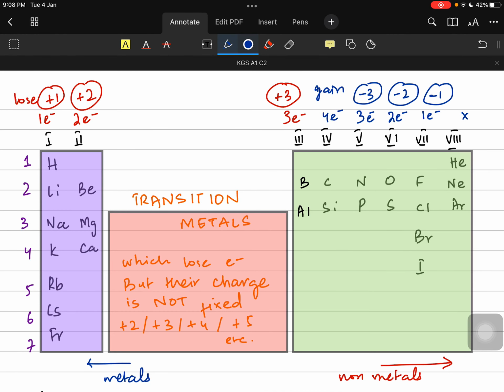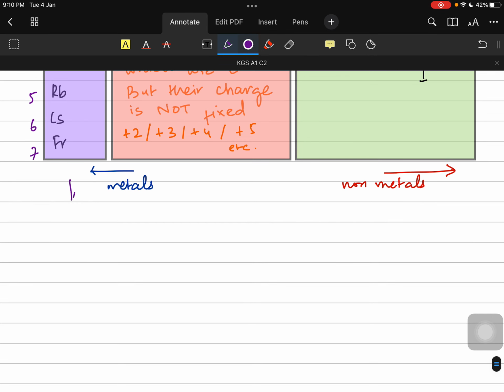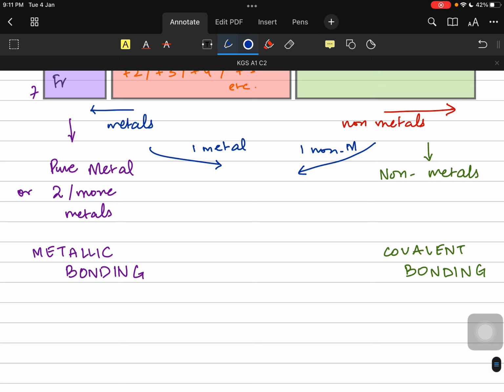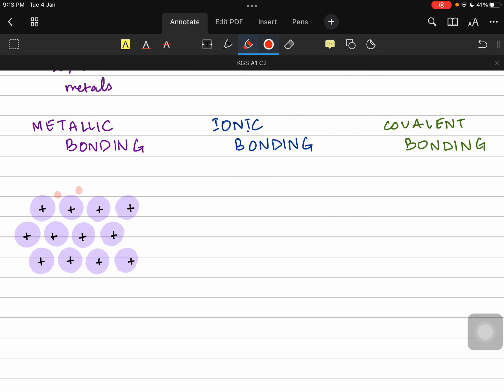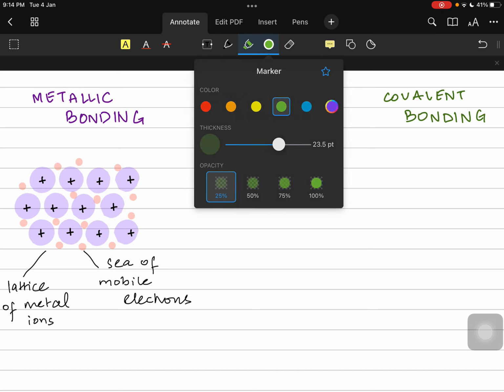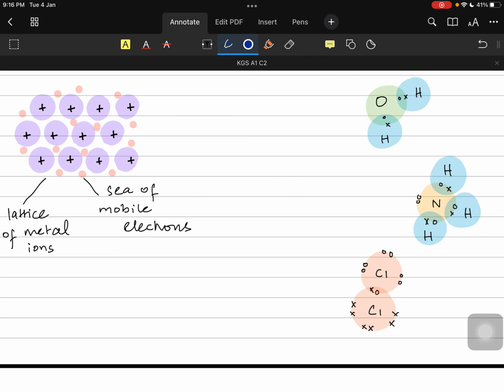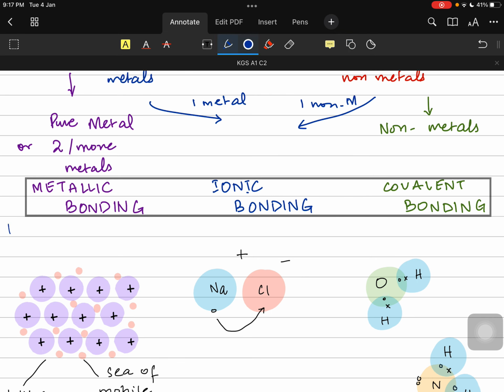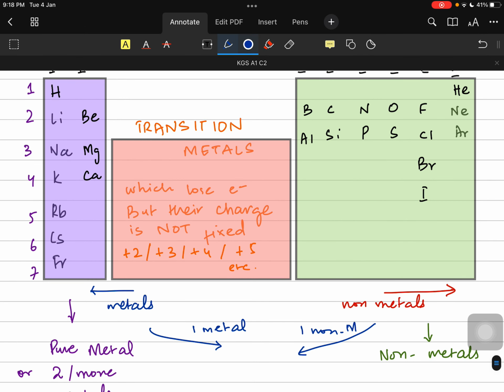3 — PT and Kinds of Bonding